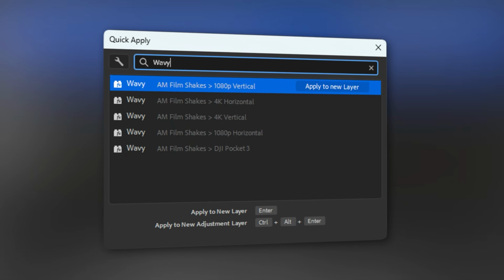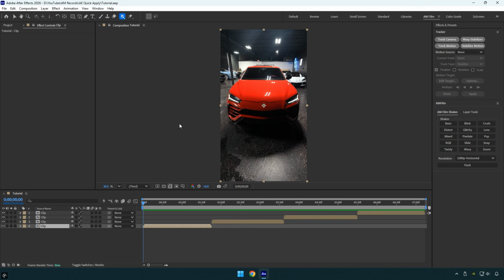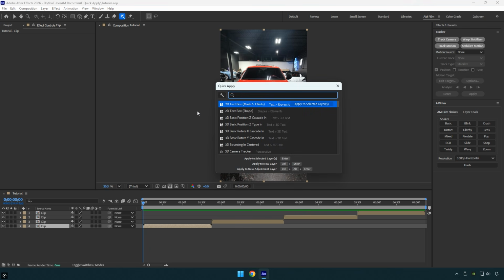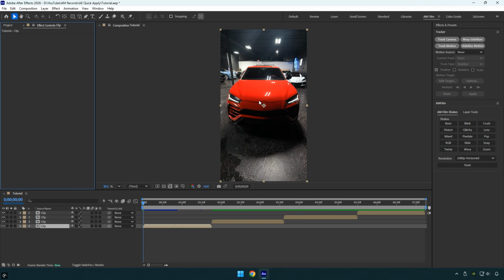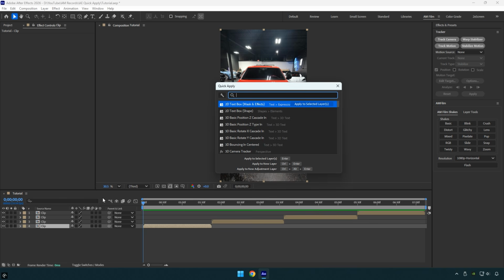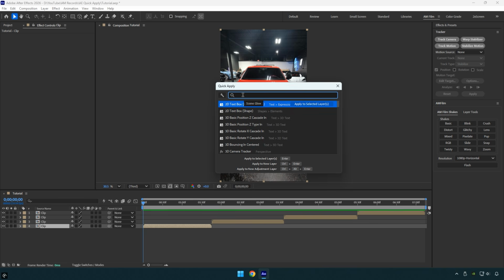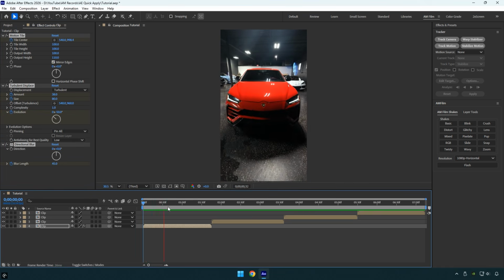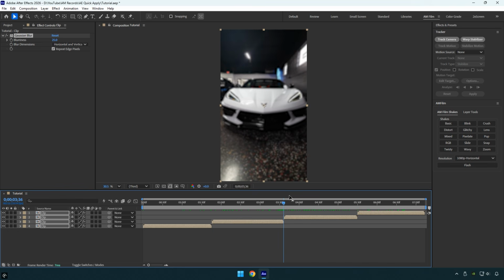The FASTEST Way to Apply Effects: After Effects Quick Apply Guide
In this tutorial I will show you the new Quick Apply feature in After Effects

Rotoscoping is FINALLY Fast! (Object Matte Tool in After Effects)

CPU: i7-14700K
GPU: Zotac RTX 5070 12GB
RAM: Kingston FURY Beast 32GB DDR4